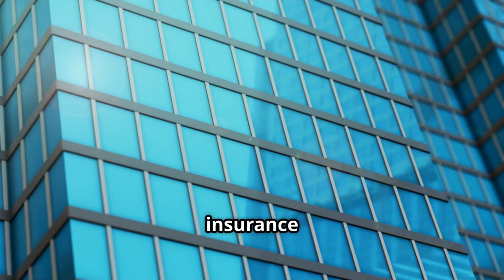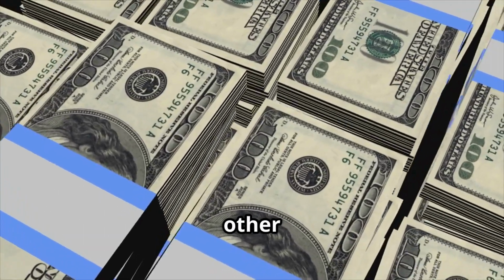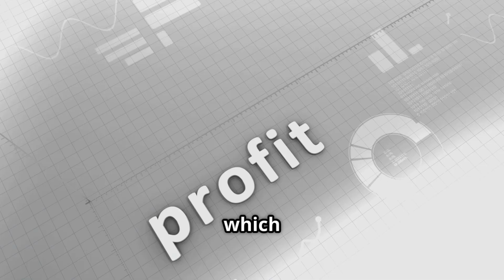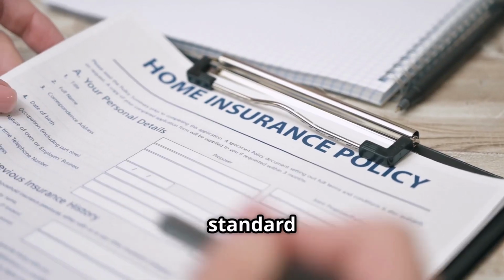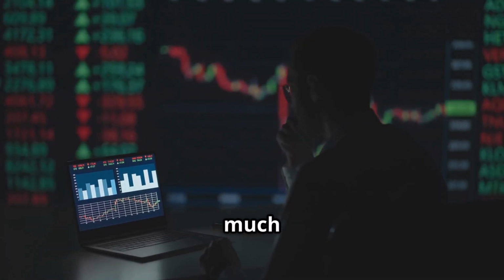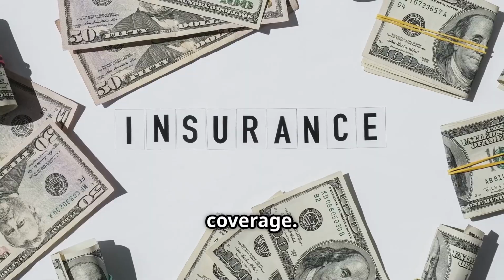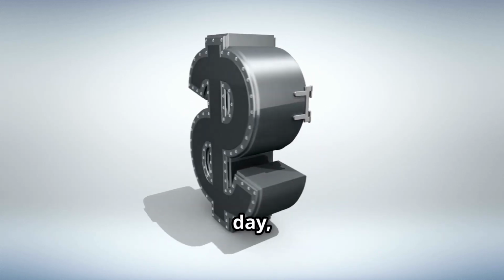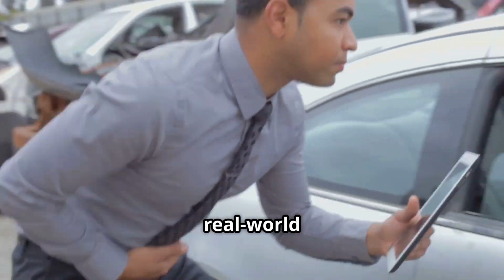Unlocking the Secrets of Insurance: Surplus & Capital Reserves Explained!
Unlock the secrets of the insurance industry and learn how surplus and capital reserves play a crucial role in the property and casualty (P&C) insurance space. In this video, we'll delve into the world of insurance education, exploring how insurance companies operate and manage risk through capital reserves and surplus. Whether you're looking to start a career in insurance, working in insurance operations, or simply want to understand how insurance works, this video is for you. We'll cover insurance terminology, market trends, and the importance of insurance data analytics in pricing and underwriting. If you're interested in insurance innovation, insurtech, or risk management, you won't want to miss this video. So, if you're asking yourself "how do I get into insurance" or "what are the best insurance job tips", this video will provide valuable insights and knowledge to help you navigate the industry.